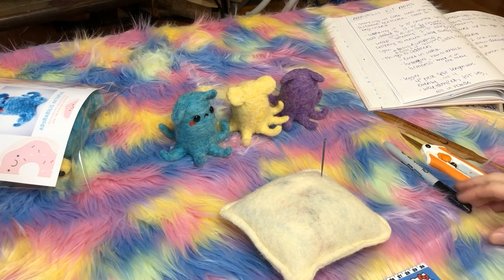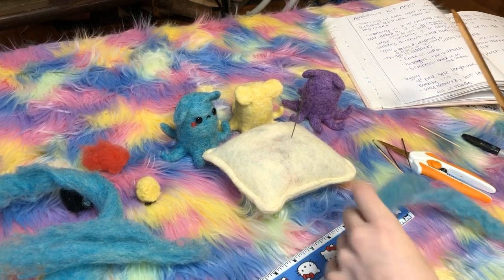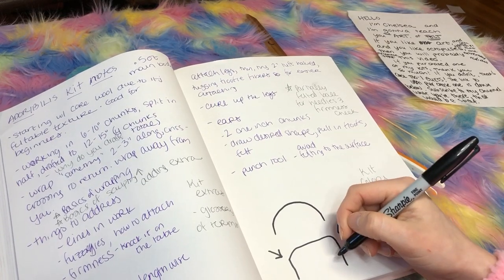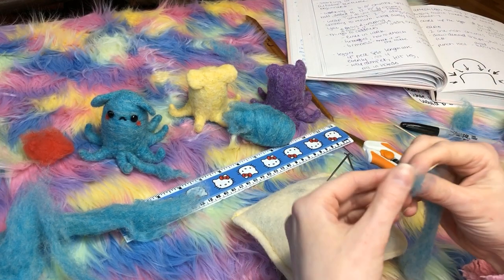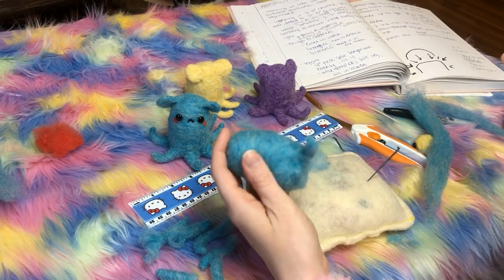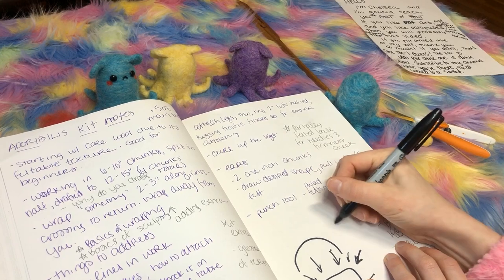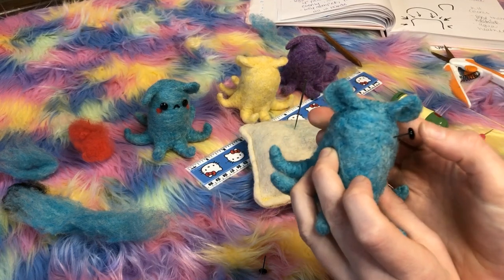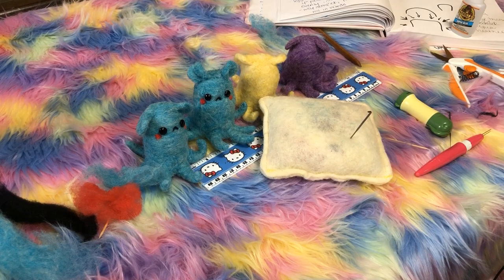Adorabilis Octopus Felting Tutorial (Beginner Friendly)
00:00 Cringey Intro
2:59 Supplies
10:09 Beginning Felting (Wool in brief)
12:44 Drafting
15:22 Wrapping
24:30 Felting the Body
25:00 Sculpting 101 (LoL @my script)
29:45 Felting Leggies
44:06 Attaching Leggies
56:54 Felting Ears
1:02 Attaching Ears
1:08 Felting the Face

How to needle felt your very own adorabilis octopus! Discovered alive for the very first time in 2017, this octopus takes the cake for cuteness. There's a reason they named it the adorabilis, after all. If you've never seen one, I highly encourage you to check out some video footage of this little guy. They are truly precious.

If you'd like to grab the companion kit for this video, you can do so here:

Tiktok (I try to post new content once a week): @kekiicrafts
Facebook.com/kekiicrafts

Supplies needed:
.5 oz wool (any color)
A teeny bit of black wool
A teeny bit of pink wool
Felting needles
A felting surface
A toothpick
A popsicle stick (or anything of that size to wrap)
7mm (or any size) glass eyes with straight backs
Super glue

You may need:
Wire cutters
Scissors